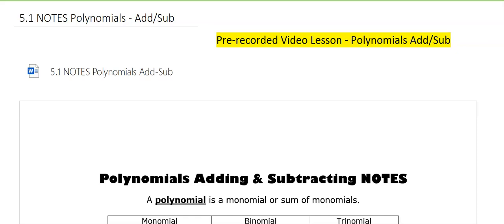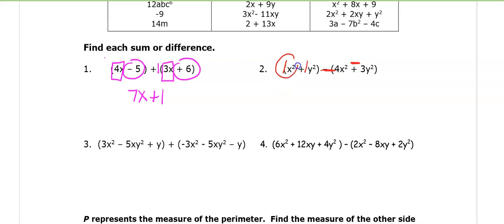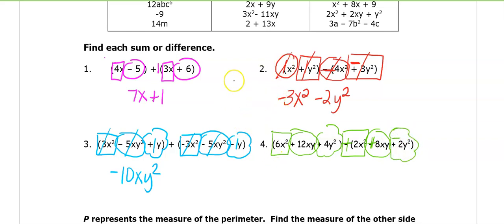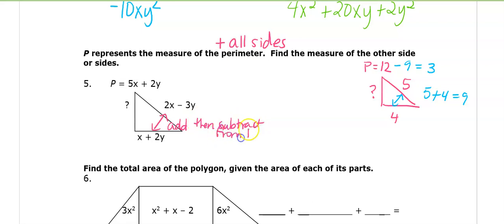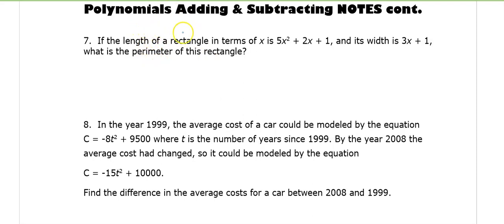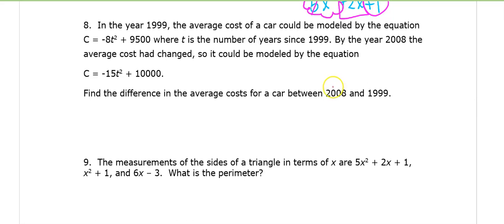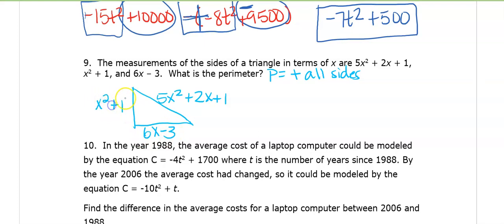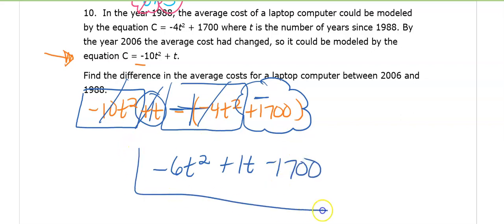Polynomials Add and Sub